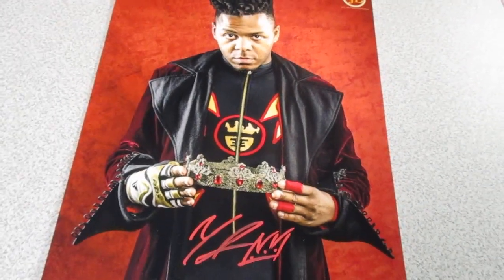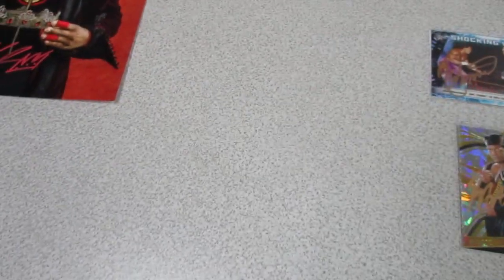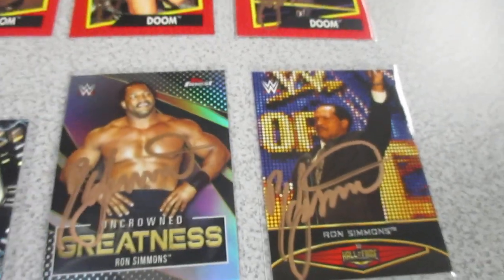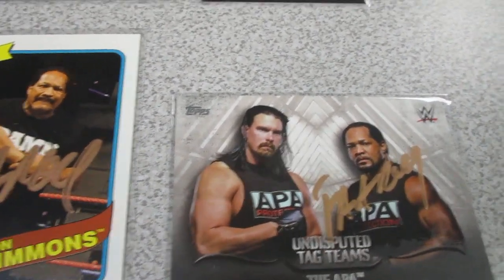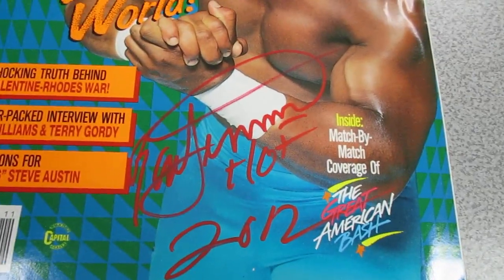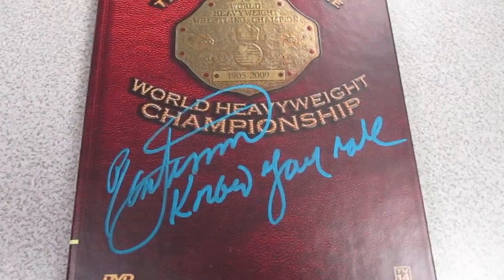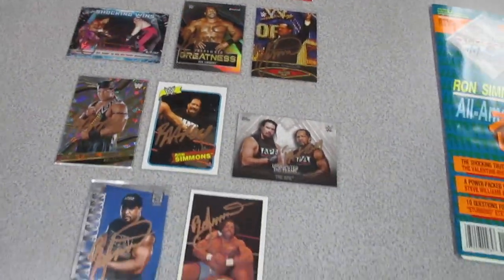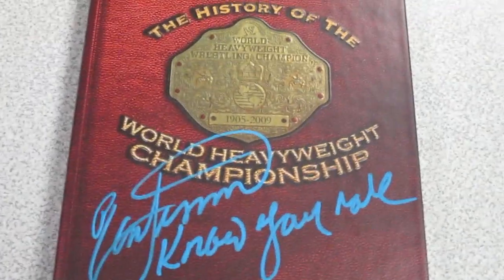Meeting Ron Simmons!!!!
Top 5 Experience!!!